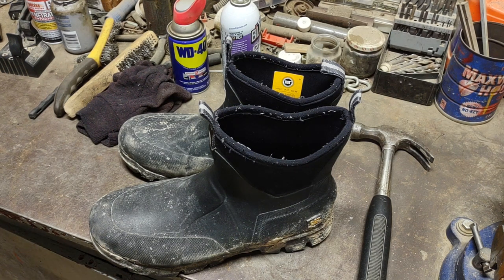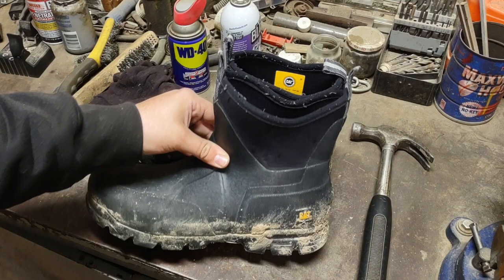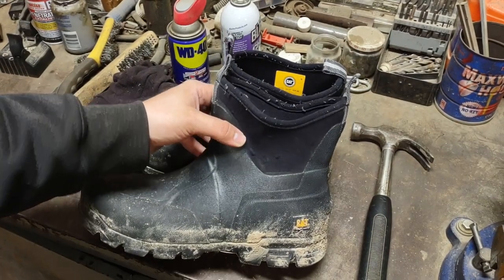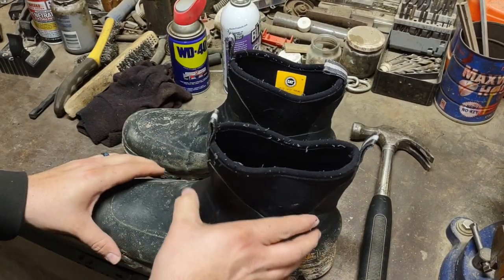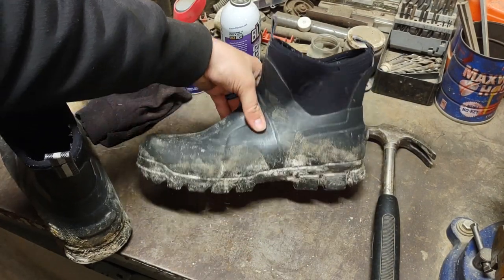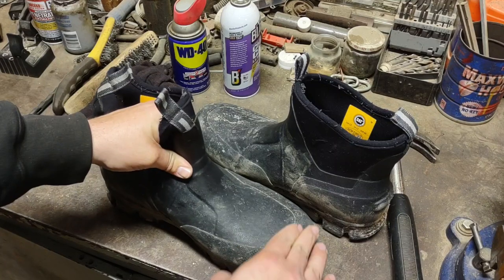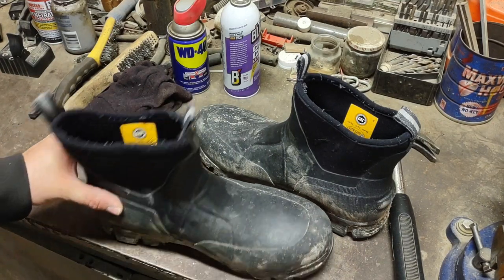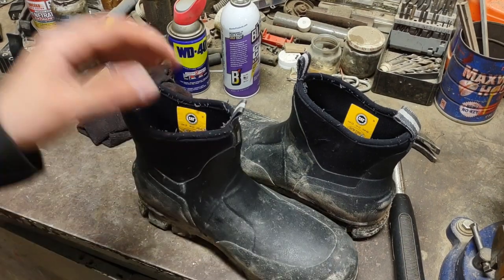Cat Stormers 6" Boot 1yr Review. Cracked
it's time to retire my Cat stormer 6" boots. Had a couple cracks/splits form after 1 year of medium use. They let water in so I'm moving on.